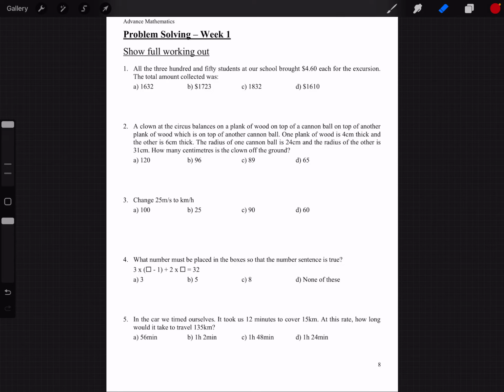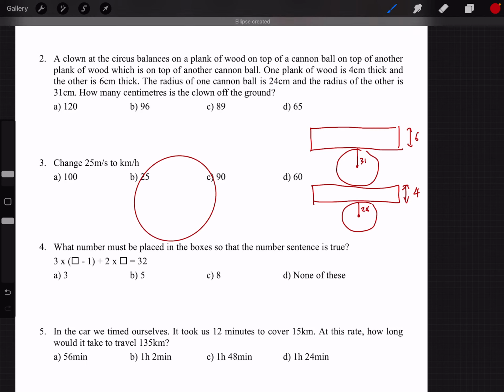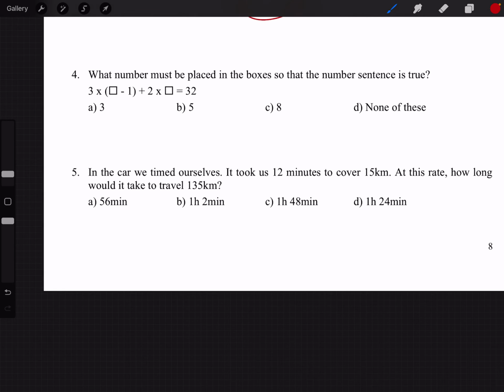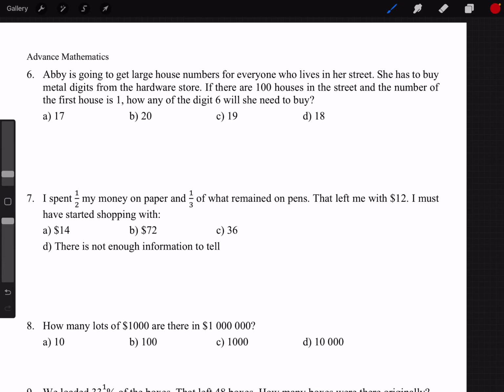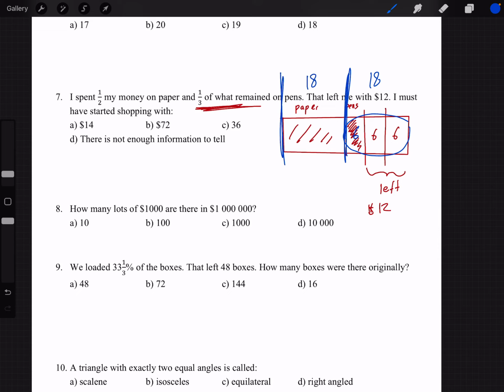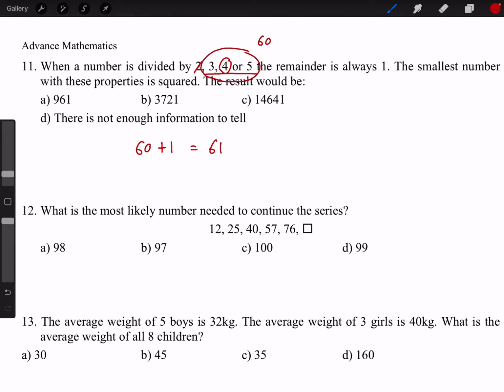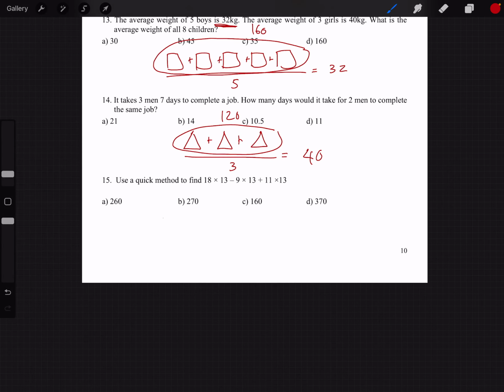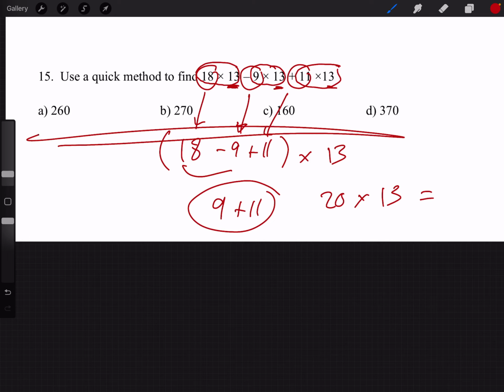2024 - Year 6 - Term 1 - Week 1